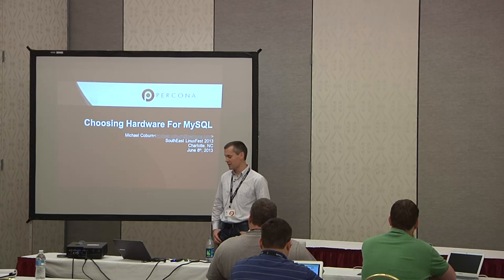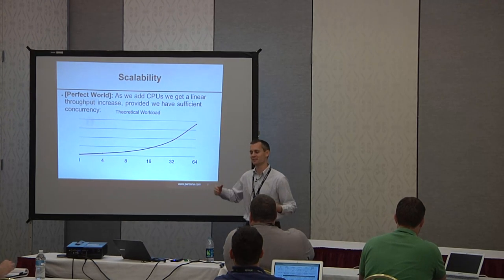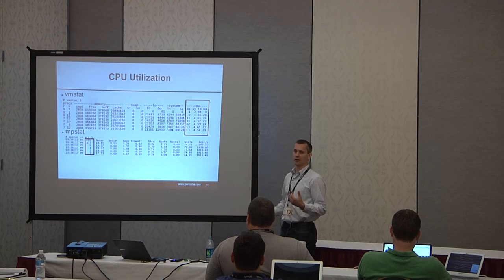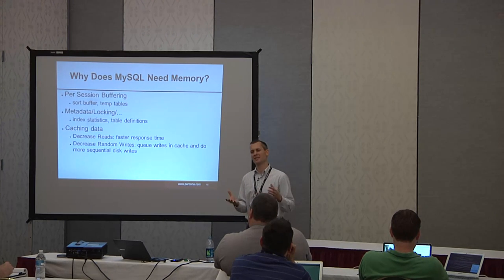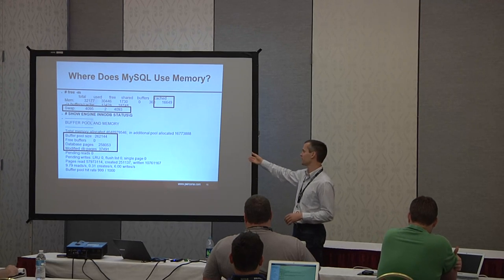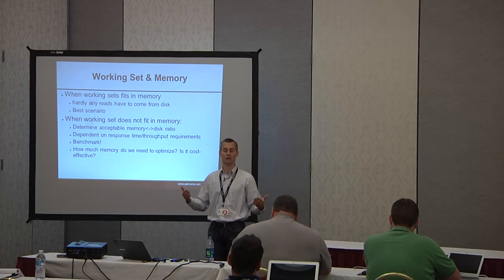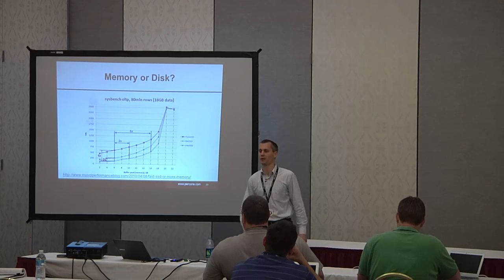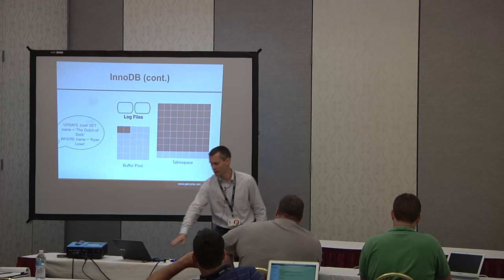2013 SouthEast LinuxFest - Michael Coburn - Choosing Hardware for MySQL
2013 SouthEast LinuxFest
Michael Coburn
Choosing Hardware for MySQL